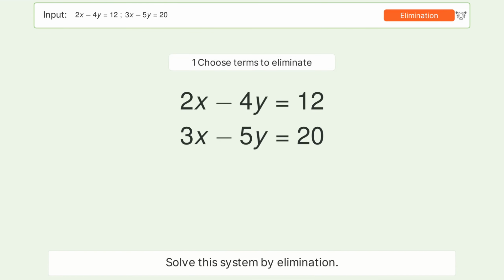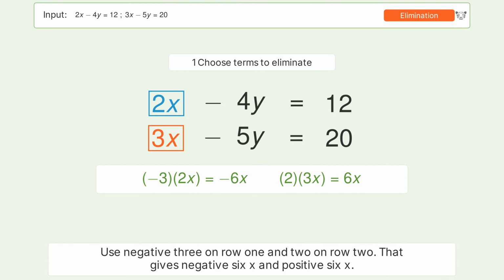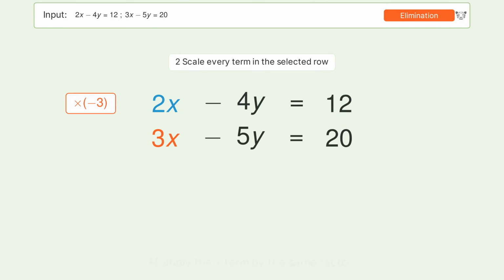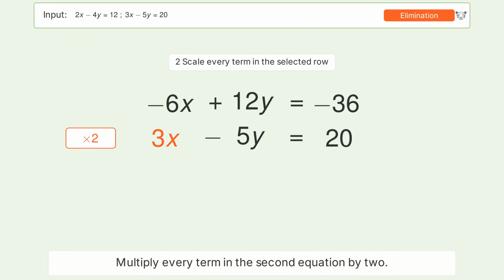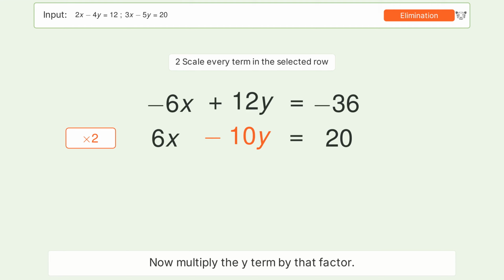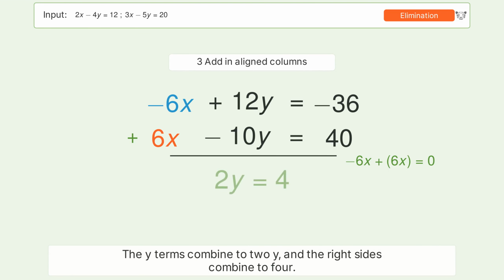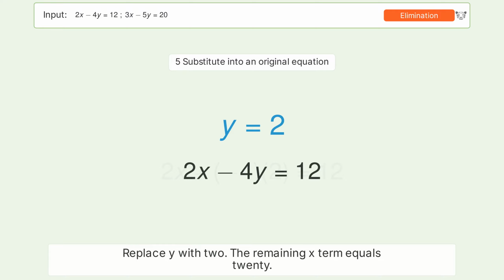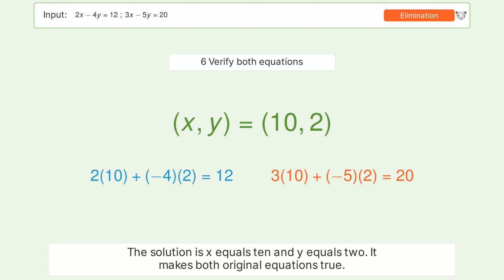Solve system of equations 2x-4y=12;3x-5y=20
Step-by-step solution for the system of equations 2x-4y=12;3x-5y=20. Find the values of both unknowns with Tiger Algebra.